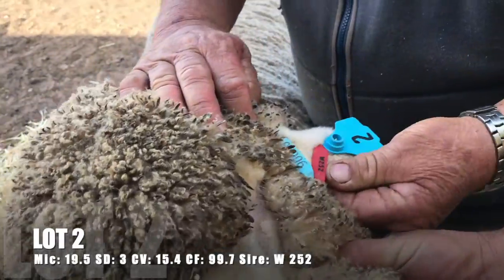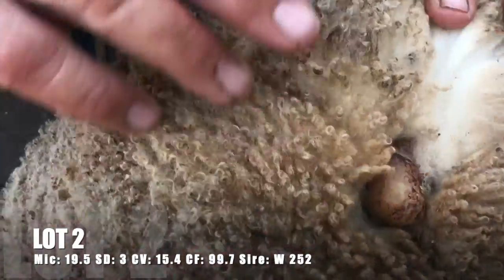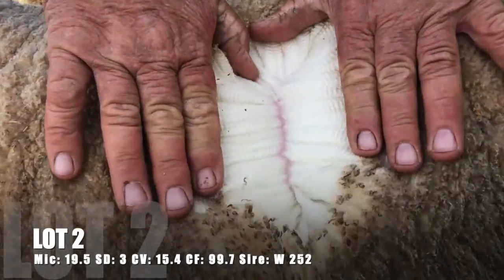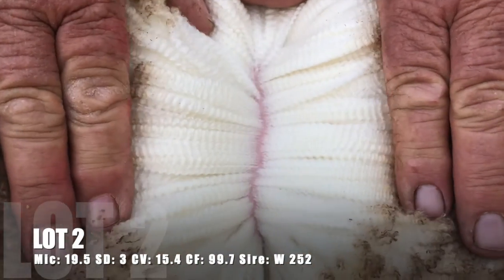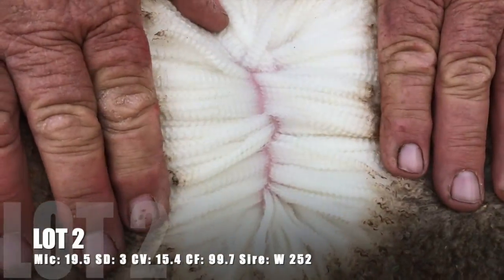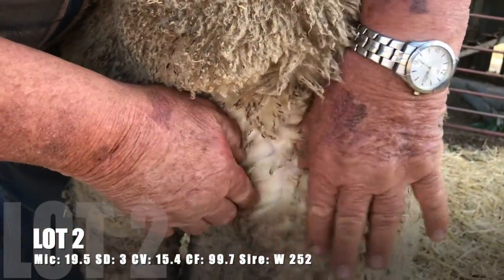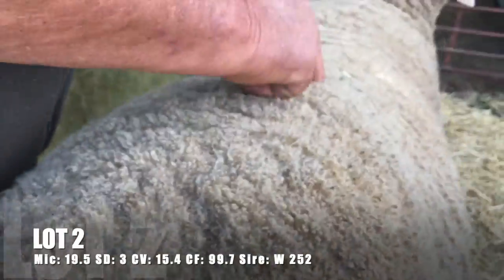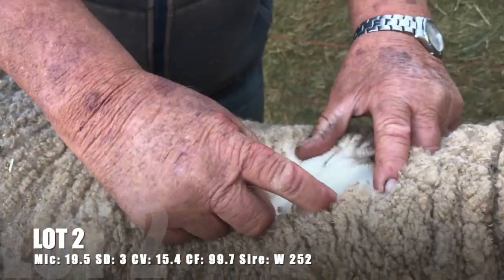White River Merino & Poll Merino Stud 2020 Lot 2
Introducing White River Lot 2
Lot 2 is another W 252 son. Great make, shape and balance. Very square bodied well covered with a particularly strong head and muzzle.

He carries a crimpy rich medium wool with outstanding colour and handle. His mother is a merino ewe from our hugely successful Dominator 143 family – he does have some scur and carries the PH gene.

125kg at July 1 – A very special ram.

We always welcome enquiries. Don't hesitate to get in contact with us!